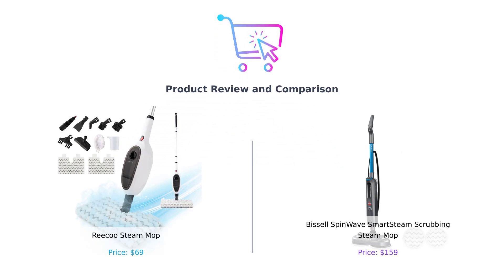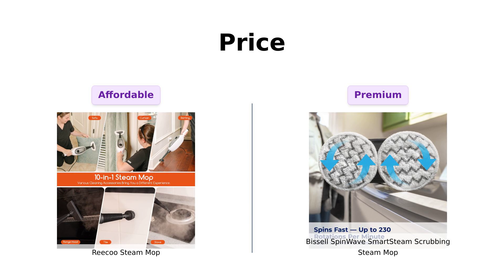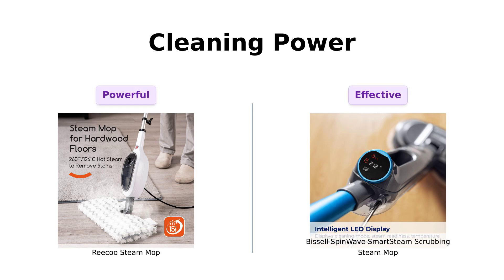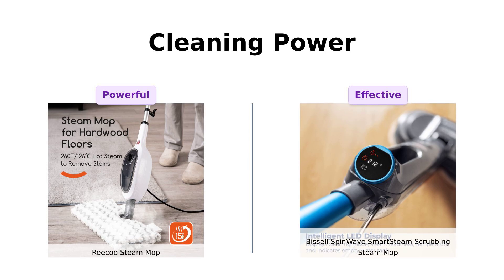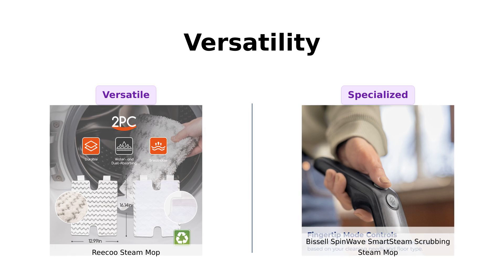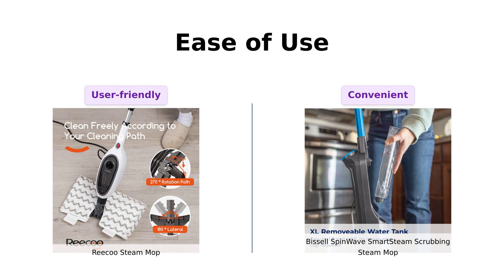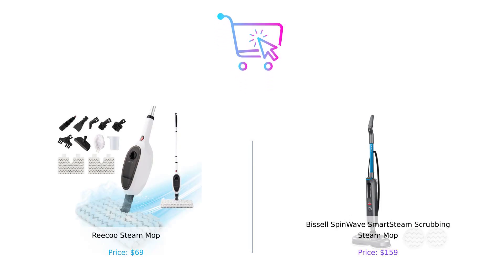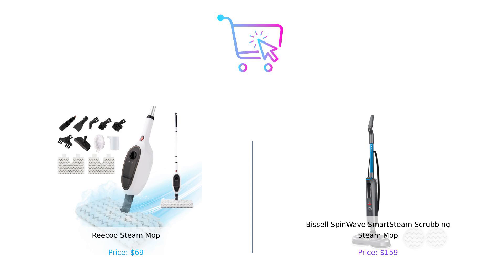🔥 Steam Mop Battle! REECOO vs BISSELL - Which is the BEST? 🔥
🔥 In this video, we compare the REECOO Floor Steamers for Hardwood and Tile with the BISSELL SpinWave SmartSteam Scrubbing Steam Mop. Watch to see which one comes out on top! 🔥